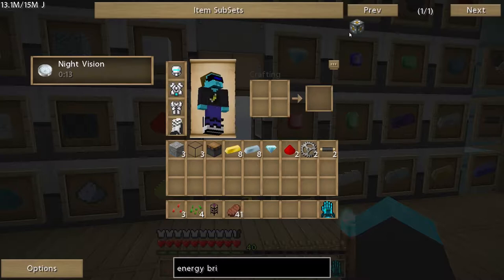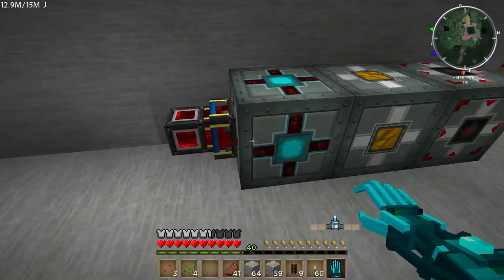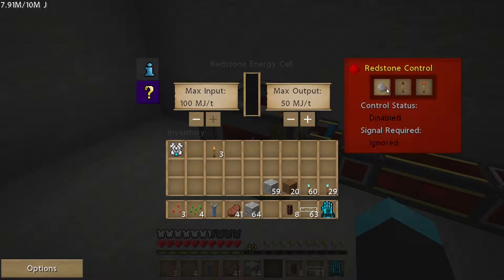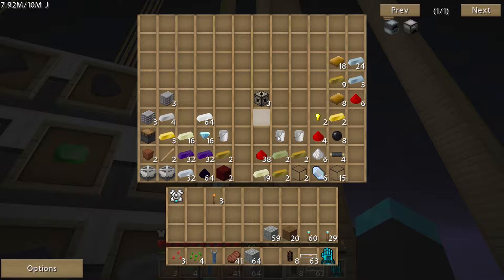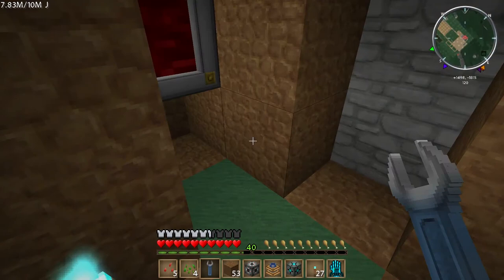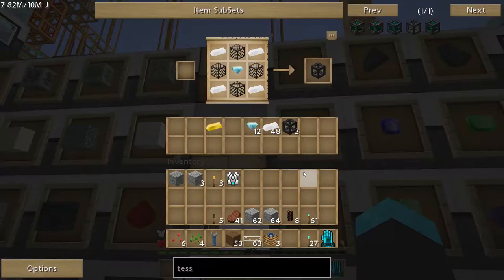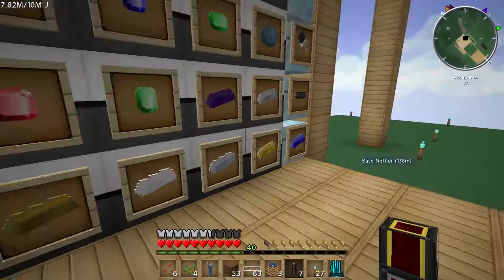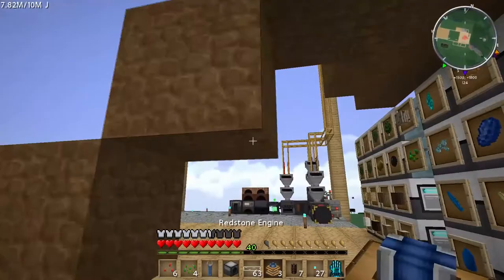Feed the Beast :: Episode 7.2 - Energizer Bunny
Hey guys! Today we work on logistics of turning out EU into MJ and making things a bit more efficient around the base.  We're prepping for our tree farm and other future projects.